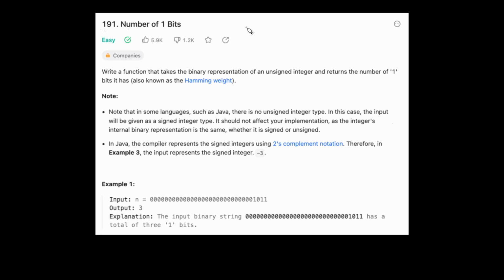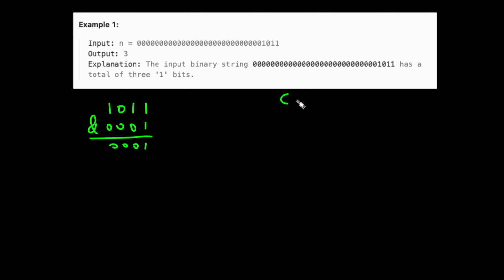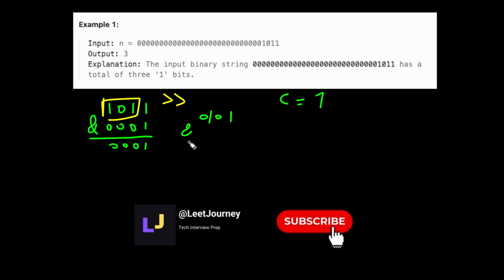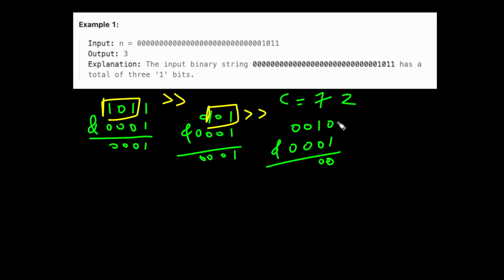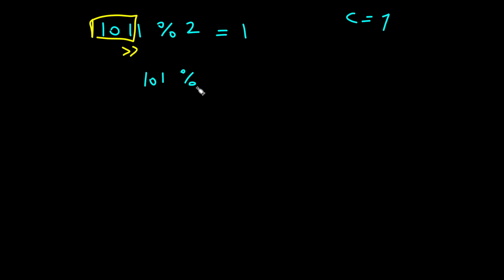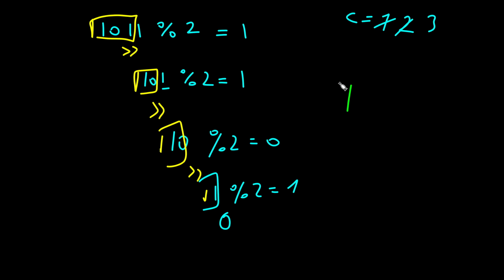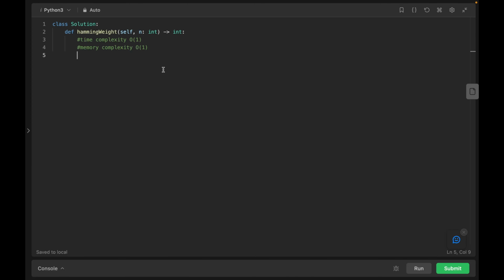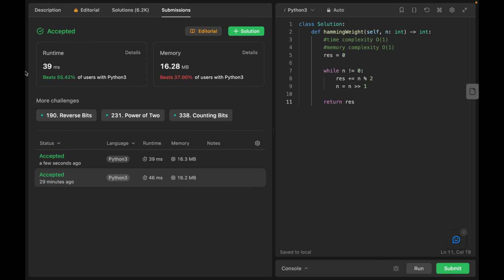Leetcode 191 - Number of 1 Bits - Hamming Weight - Python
📚 Chapters
0:00 Reading the problem
0:24 Solution using bitwise AND
2:11 Solution using MOD
3:41 Coding